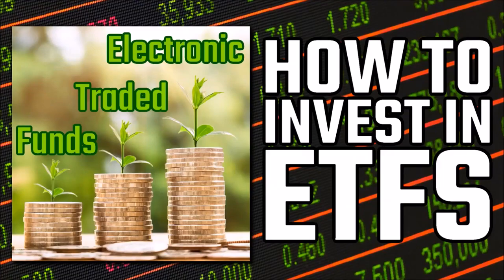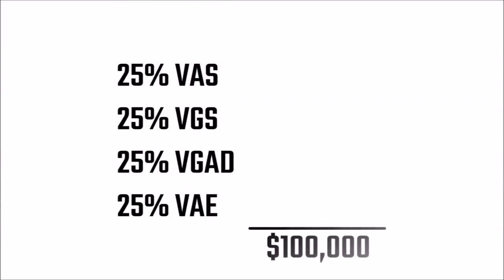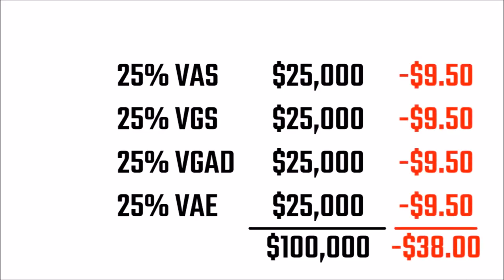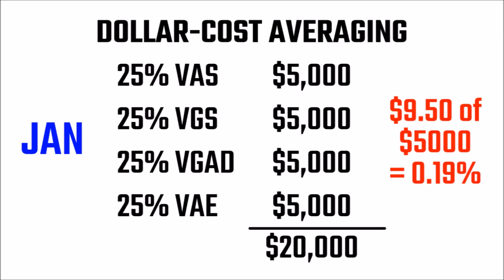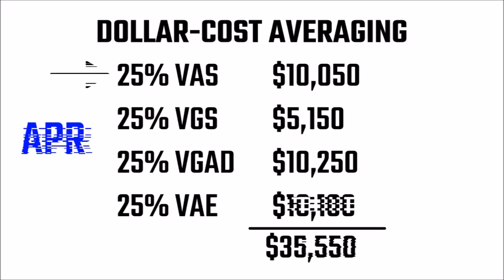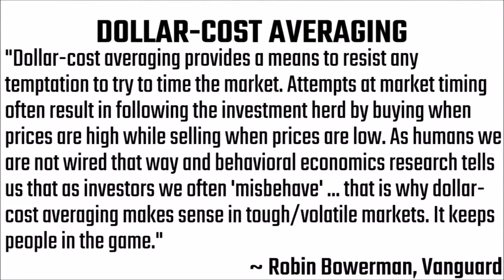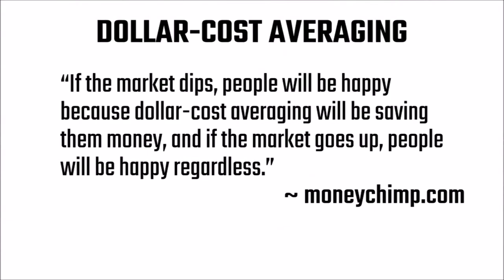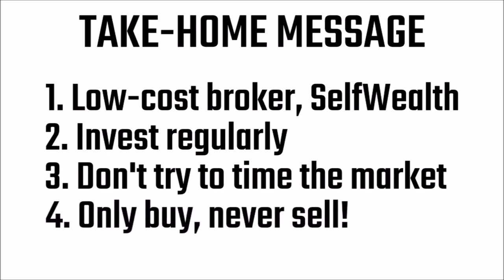How to Invest in ETFs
I've already decided which ETFs I will be investing in, but how do I go about actually purchasing them? Well, you need to choose a broker. I invest using SelfWealth, an online broker that only costs $9.50 per trade. If you click on the invitation link below and sign up, both you and me will receive 5 free trades.

I’ve already decided that I am investing in these four ETFs – 25% in each of VAS, VGS, VGAD, and VAE. Just say I have $100,000 in total to invest. There’s a couple of schools of thought here. I could buy them all on the same day in a lump-sum, $25000 in each. That would have the benefit of saving on brokerage – four trades for a total of $38. If the market were to go up, which on average it does, then it would be best for me to invest in this manner. However, what if unbeknownst to me, the market is actually at a peak now? (A real possibility based on recent events). Then I would be investing all my money into a falling market. So probably the better option in this case would be to put my money in over time, say $5000 every month – a process known as dollar-cost averaging. This assumes that the average investor, like myself, can’t time the market, so there’s no use trying.

Virtual gaming fun for all (Shop fast & free with eBay Plus. T&Cs apply)